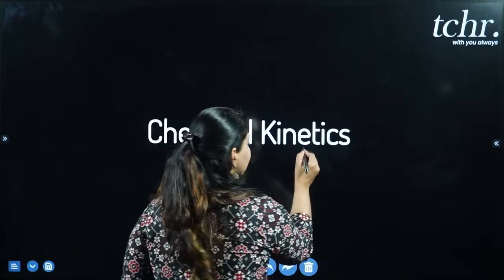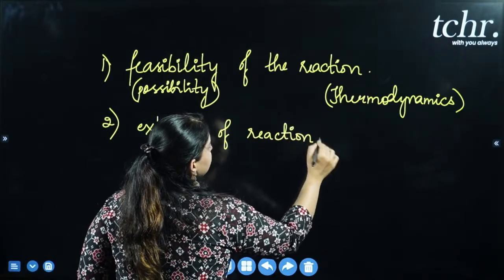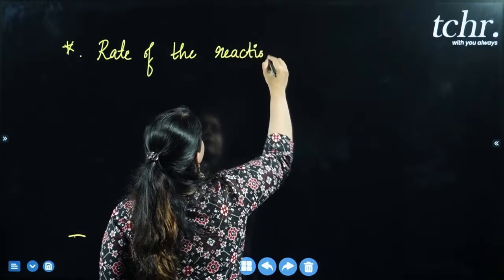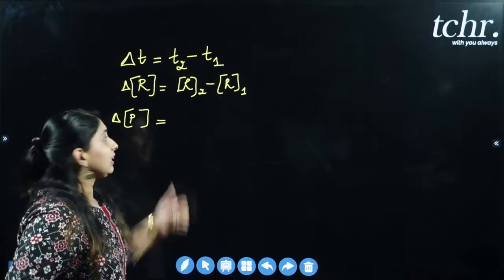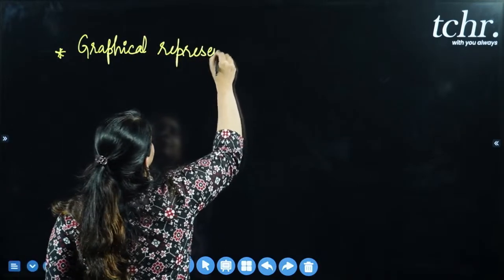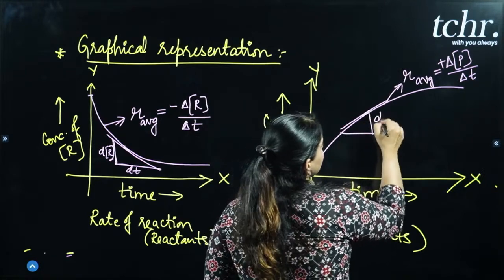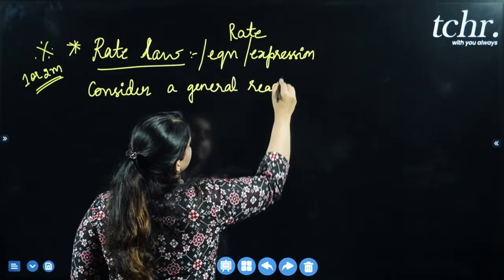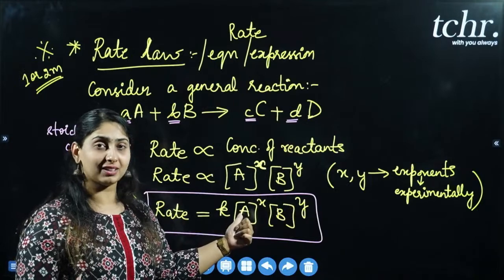2nd PUC | Chemistry | Chemical Kinetics | 2023 | tchr.app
2nd PUC | Chemistry | Chemical Kinetics | 2023 | tchr.app
GOOGLE FORM

For any Queries / Doubts Regarding Syllabus , Notes , or On Competitive Exams
CHAPTERS
0:00 Introduction
13:55 Rate of the Reaction
19:39 Rate of Disappearance
27:29 Graphical Representation
34:29 Factors influencing Rate of the Reaction
38:58 Rate Law

Welcome to the tchr 2nd PUC Chemistry  Live classes.
Chemistry Chemical Kinetics
Crack your Boards & CET exam with tchr, with our expert educators and regular live sessions tchr is your one-stop destination for achieving your goal
This video will discuss Chemistry and Chemical Kinetics and how they can help students reach their academic goals.

Benefits of tchr PUC Live Classes
First of all, tchr PUC Chemistry Live classes are convenient. Students can attend classes from the comfort of their own homes, eliminating the need to physically attend classrooms. Furthermore, these classes are very interactive and engaging, providing learners with an effective way to learn.

Second, tchr PUC Chemistry Live classes often come with additional features such as live chat and forums. This helps students connect with each other and ask questions, allowing them to get even more out of the learning experience.

Finally, tchr PUC Chemistry  Live classes are totally free! . This makes them an ideal option for those who can’t afford expensive tuition.